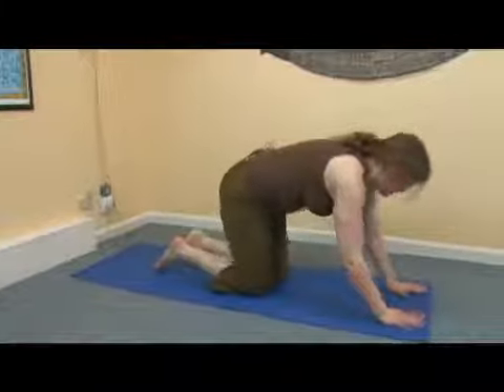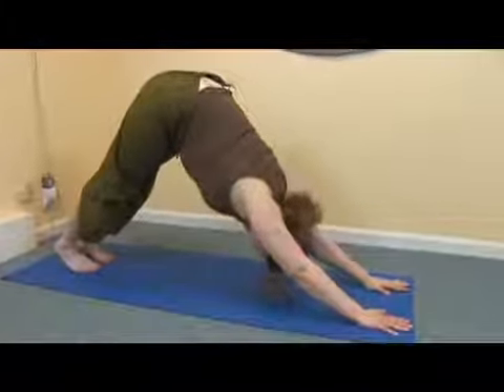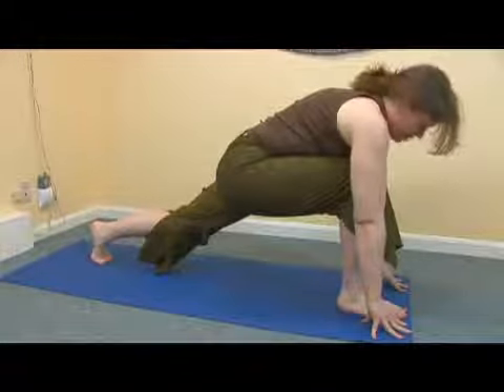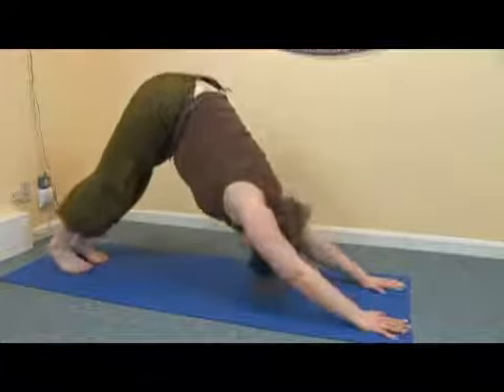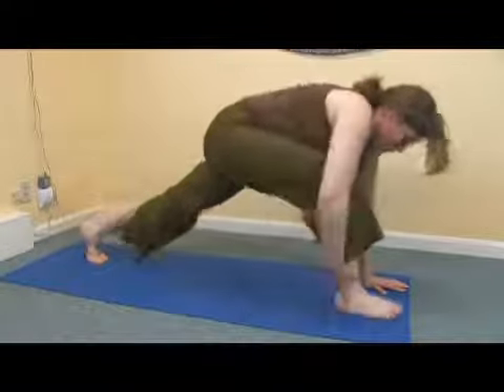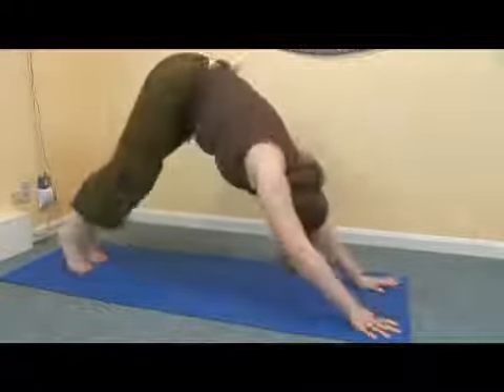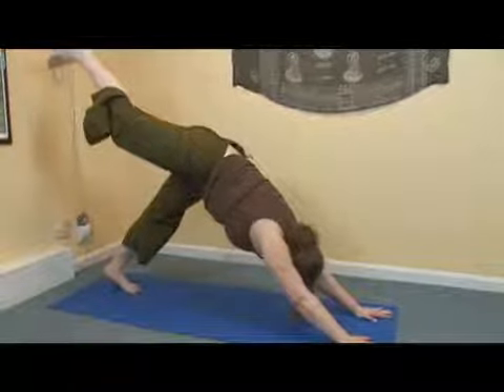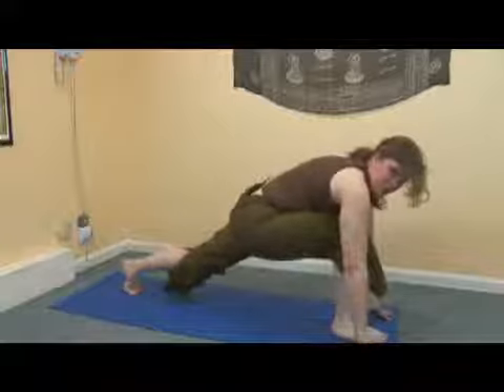Yoga Sun Salutation Forward Lunge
Yoga Sun Salutation Forward Lunge. Part of the series: Yoga Sun Salutations. The forward lunge in yoga sun salutations can be the most challenging part for some yoga beginners.  Learn how to do the forward lunge in a yoga sun salutation with tips from a yoga instructor in this free yoga lesson video.